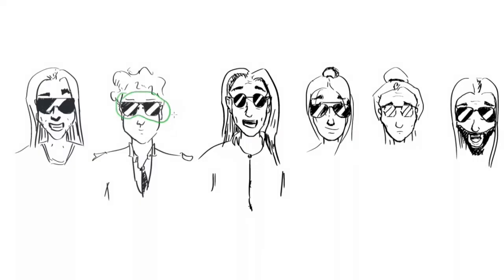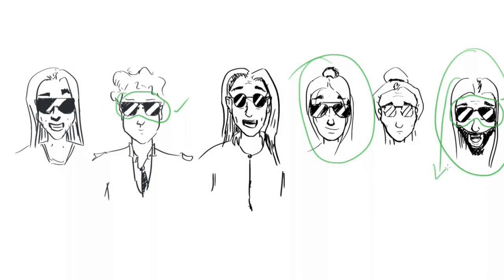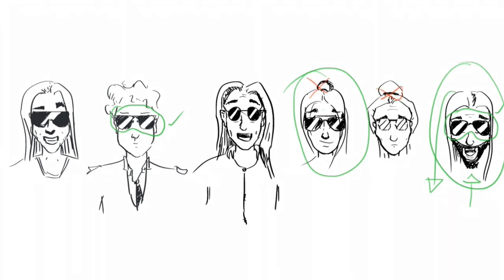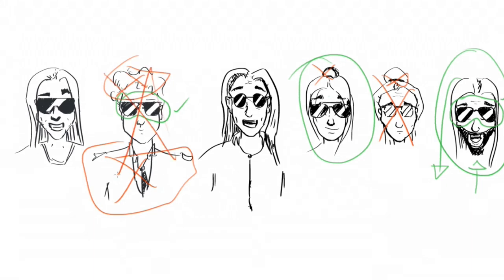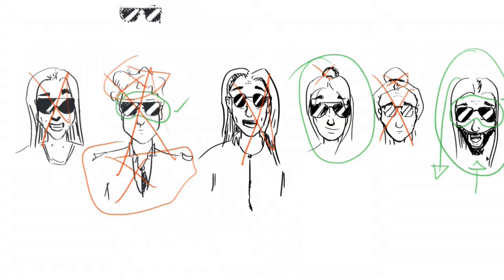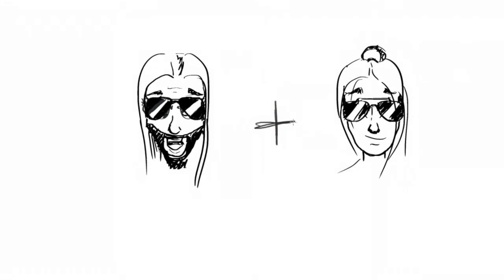EP 13 - A BEER WITH THE KIDS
Every week I spin a wheel to randomly select a project to work on. This week my projects involve a bit of drawing and photoshop painting.